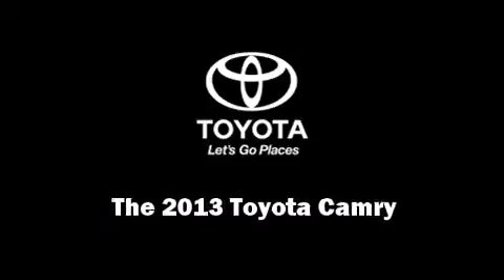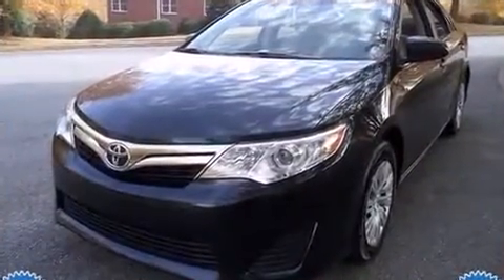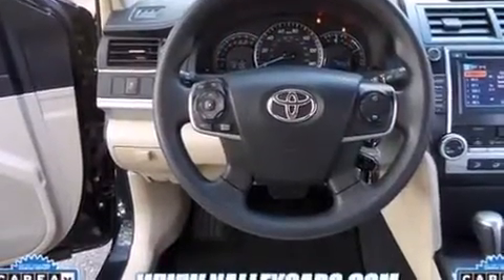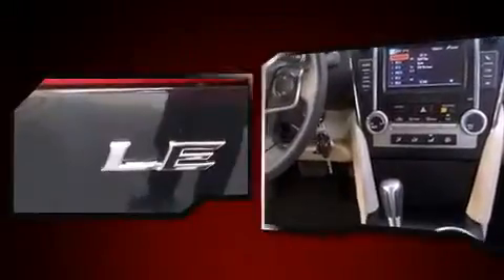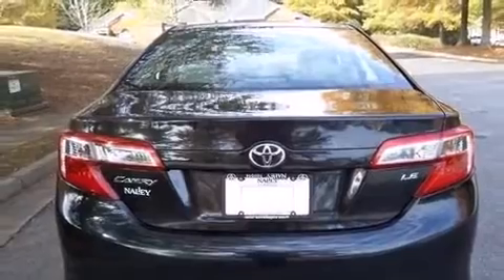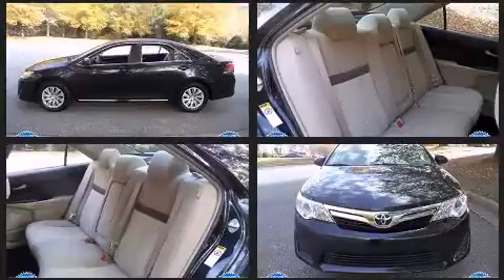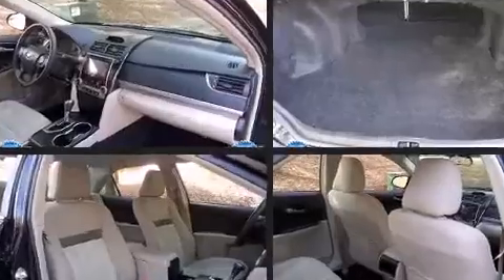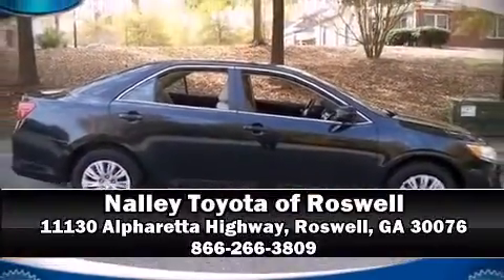2013 Toyota Camry LE in Roswell, GA 30076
Discerning drivers will appreciate the 2013 Toyota Camry. This 4 door, 5 passenger sedan stands out among competitors in its class! Smooth gearshifts are achieved thanks to the efficient 4 cylinder engine, and for added security, dynamic Stability Control supplements the drivetrain. Both high fuel economy and flexible performance are assured by the 6 speed automatic transmission. Top features include a split folding rear seat, a tachometer, an outside temperature display, tilt and telescoping steering wheel, power door mirrors, power windows, an overhead console, and cruise control. With side curtain airbags supplementing the rest of the safety network, you can be assured that you and your passengers will experience top-tier protection. Our knowledgeable sales staff is available to answer any questions that you might have. They'll work with you to find the right vehicle at a price you can afford. Stop in and take a test drive!